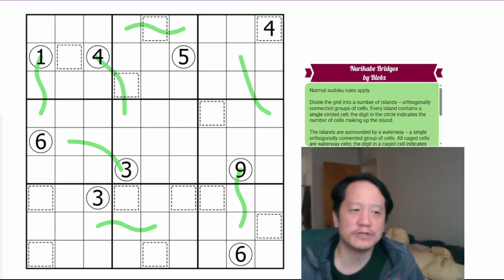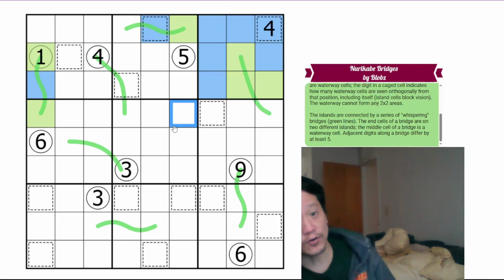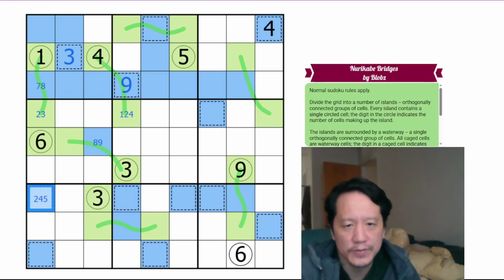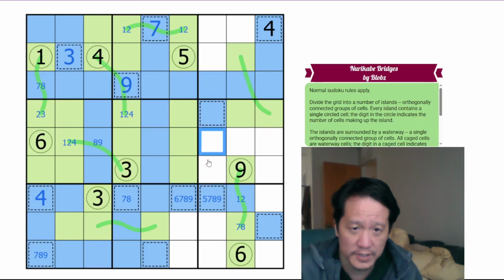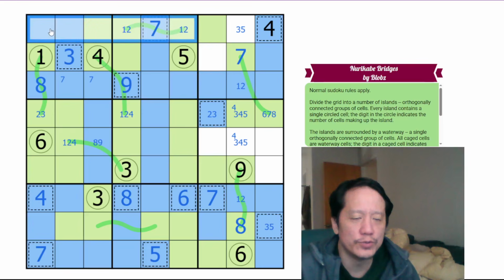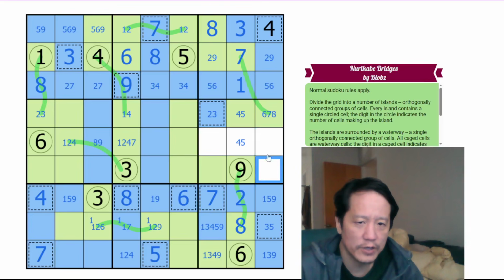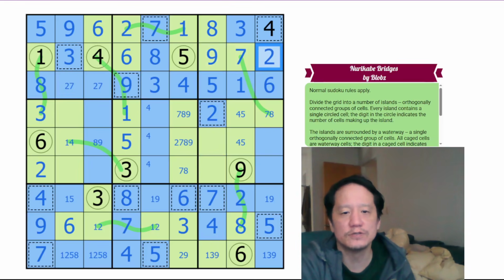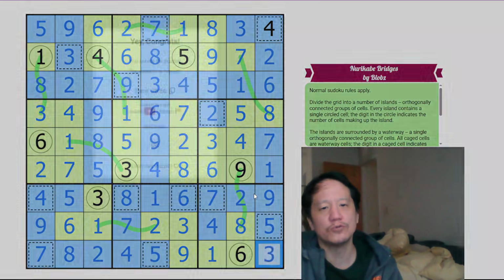Learn How To Sudoku with Nurikabe Bridges